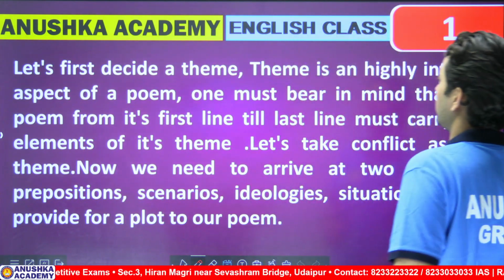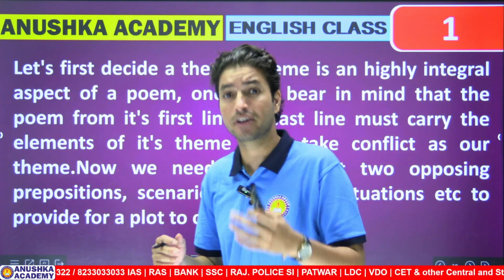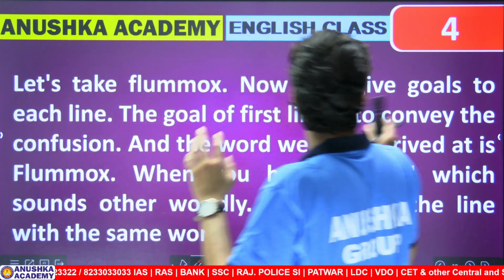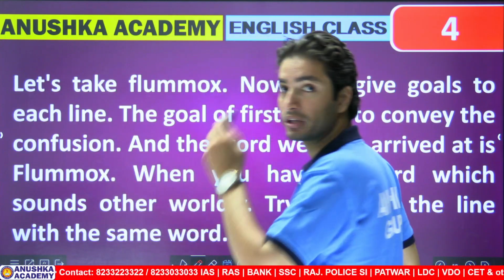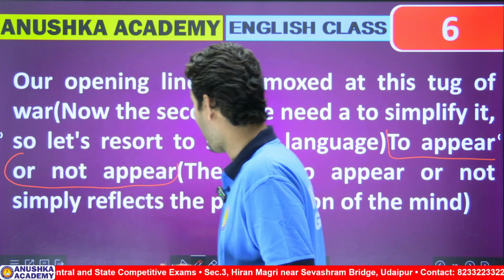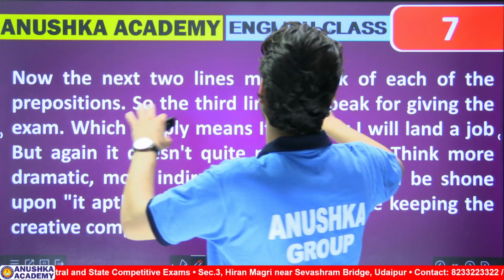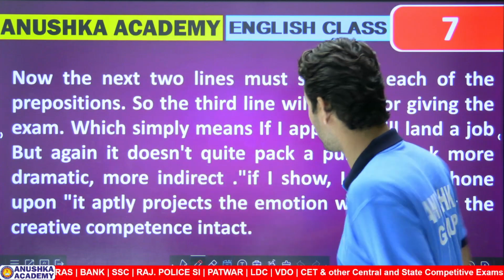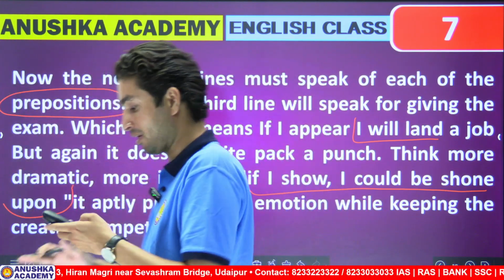How to write a poem in 5 minutes | English Online Classes 2024 | English Sentence Kaise Improve Kare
How to Improve Sentences | English Online Classes 2024 | English Sentence Kaise Improve Kare

Anushka Academy
No. 1 Coaching Institute of Udaipur, Rajasthan, India
Join Today for Sure Success in.
IAS , RAS, BANK, SSC, NDA, CDS, REET, PATWAR, TEACHERS 1st & 2nd Grade, Jr. Accountant and all type of Competitive Exams.